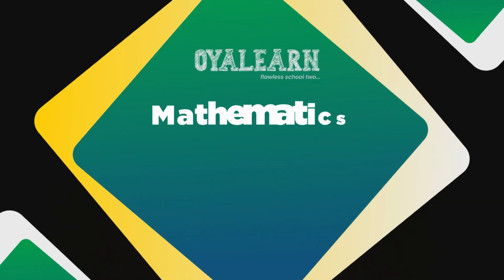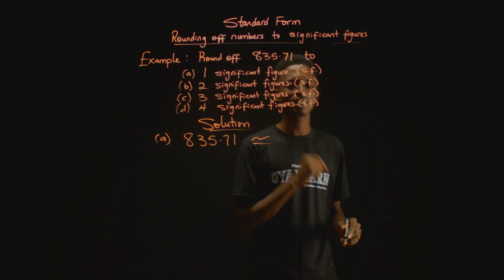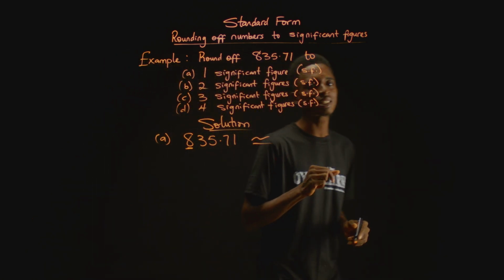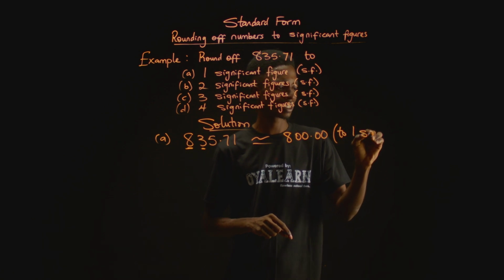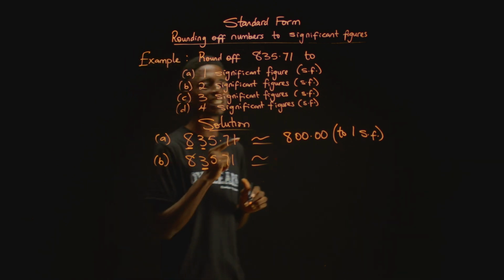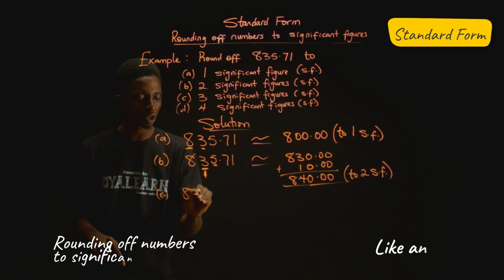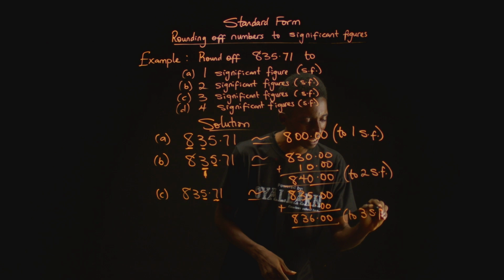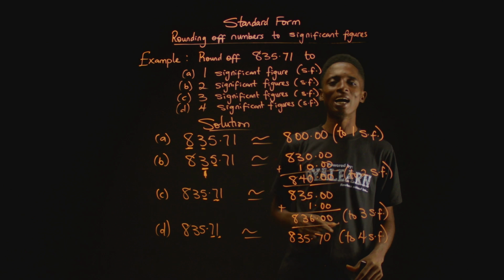JSS 2 | Standard Form | Rounding off numbers to significant figures.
In this video, we‘ll learn about Standard form. Focusing on Rounding off numbers to significant figures, making them easy to understand.

What You'll Learn:
How to round off numbers to significant figures.